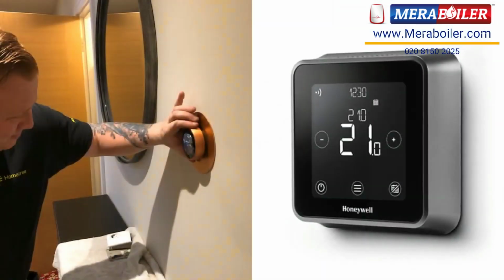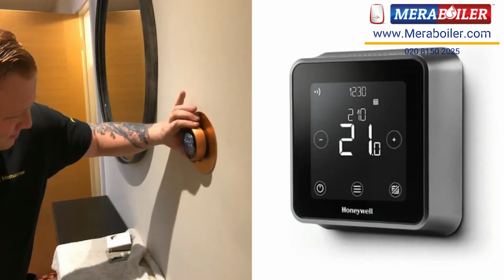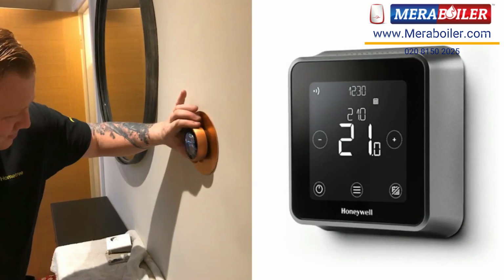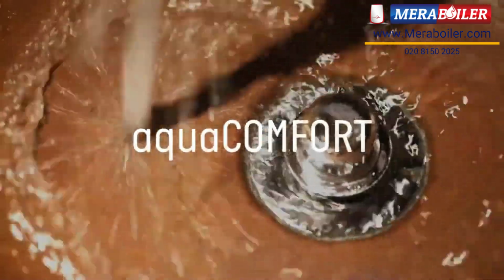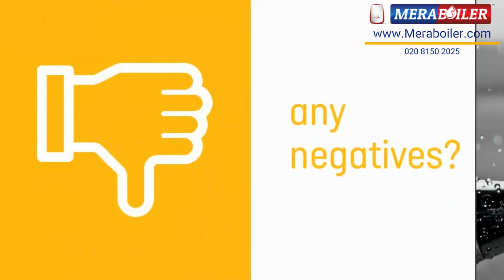Choosing the Right Boiler for Your Home: Expert Tips by Meraboiler - Get Winter Ready !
Winter is just around the corner, and it's time to ensure your home is warm and cozy! In this video, Meraboiler experts guide you through everything you need to know about selecting the perfect boiler for your home. From understanding boiler specifications to choosing the most energy-efficient model, we cover it all. Whether you're replacing an old boiler or installing a new one, our tips will help you make the best choice for your heating needs. Stay warm this winter with Meraboiler—your trusted partner for home heating solutions.